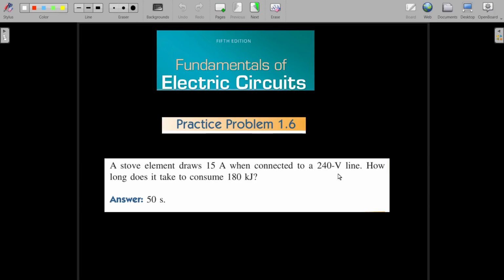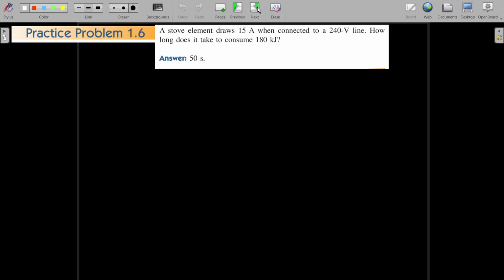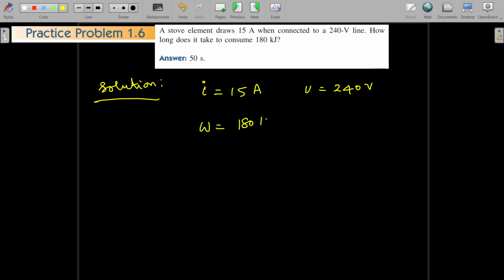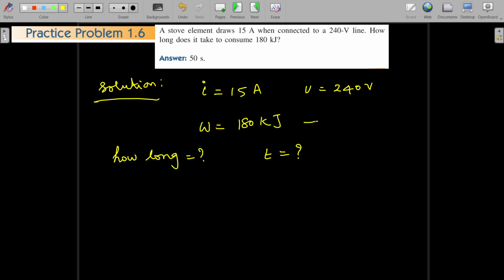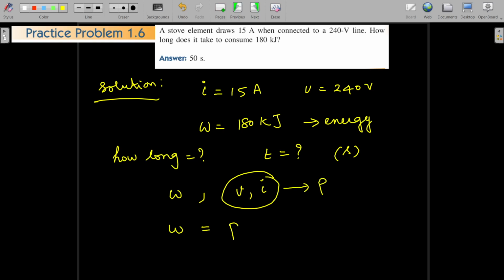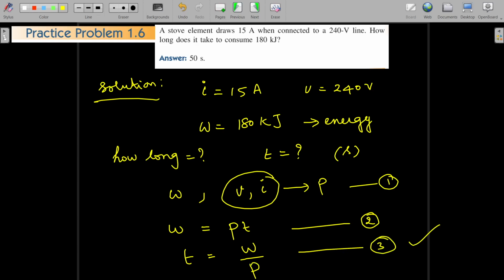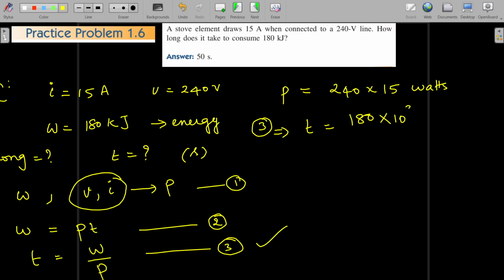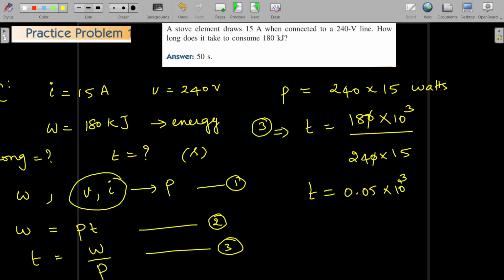FEC PP 1.6 - Fundamentals of Electric Circuits - Practice Problem 1.6-Alexander and Sadiku - 5th ed